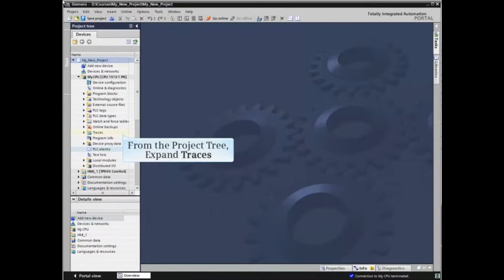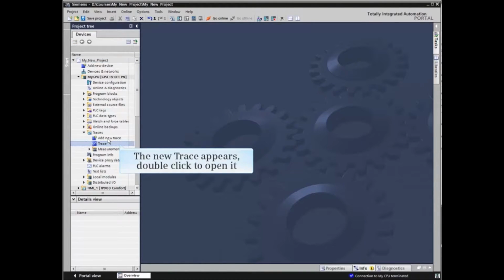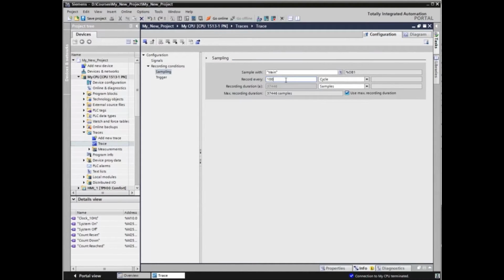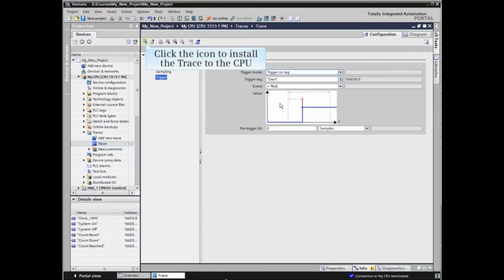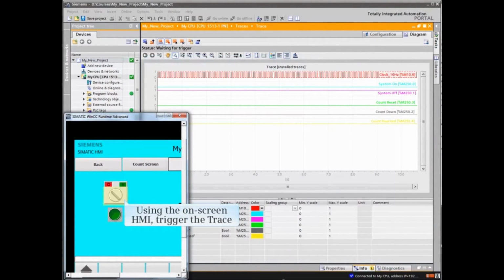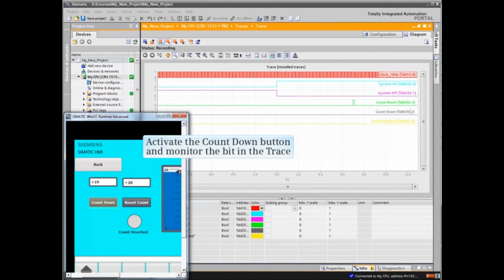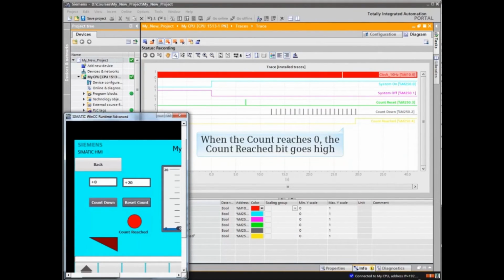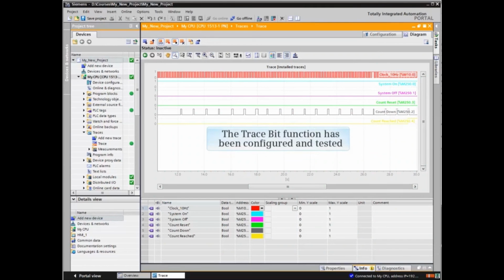33: How to use the Trace Function to Monitor Bits from TIA Portal